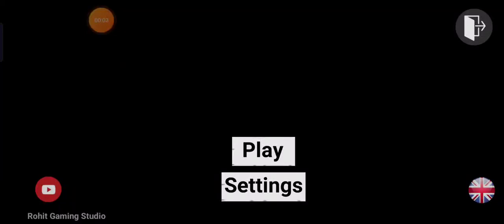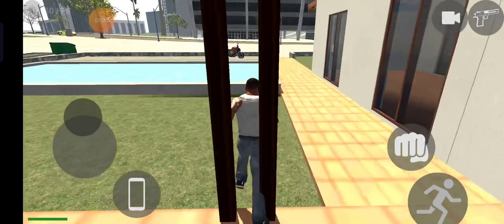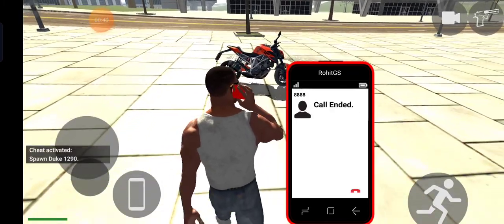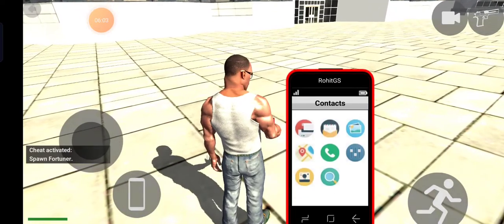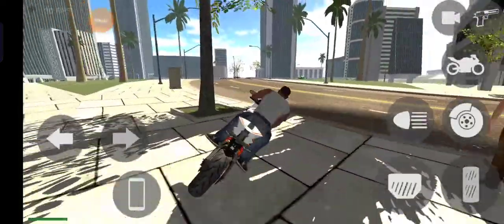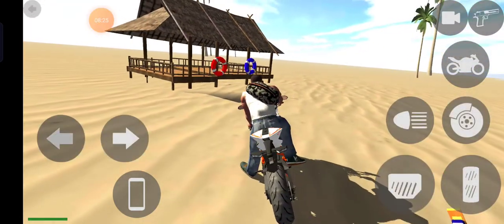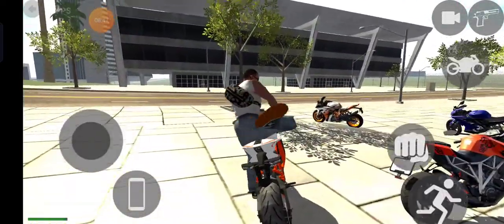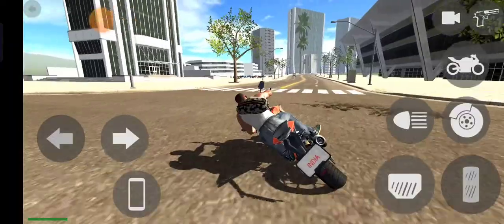Indian Bike 3D Games - Part#8l Labib GameR l Bike Game